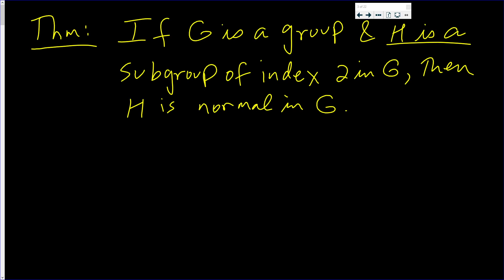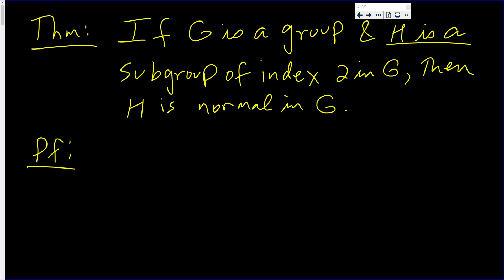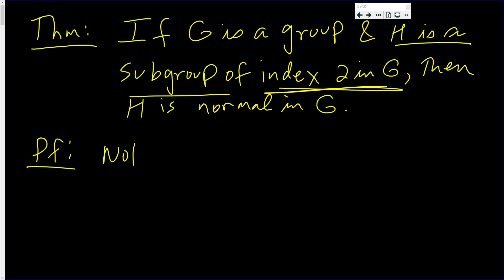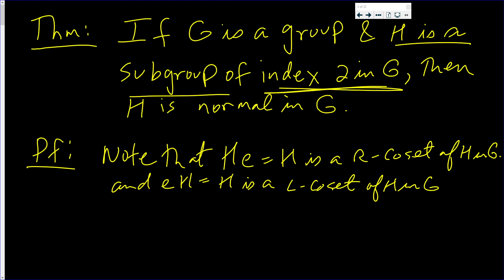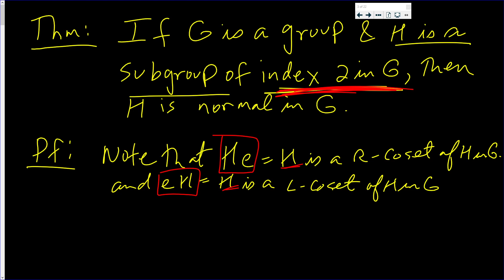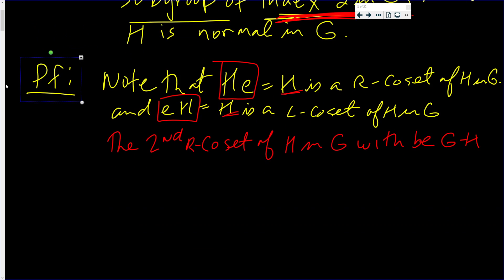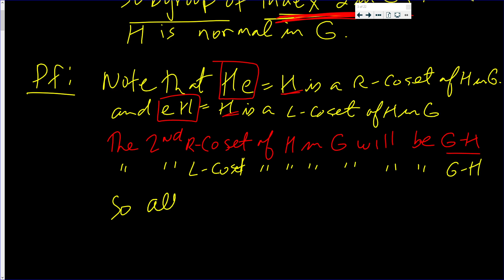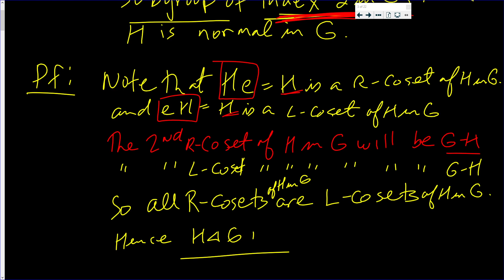If G is a group & H is a subgroup of index 2 in G, then H is normal in G .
In this video we prove that if G is a group & H is a subgroup of index 2 in G, then H is normal in G. Watch and Learn!